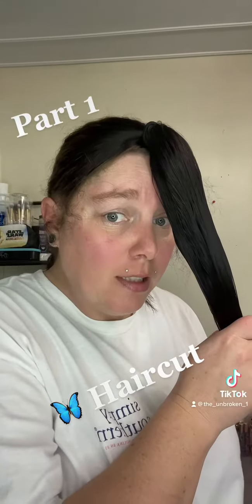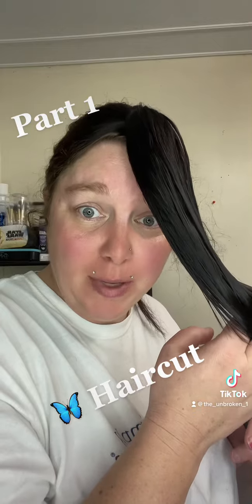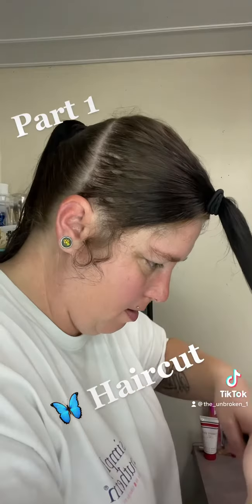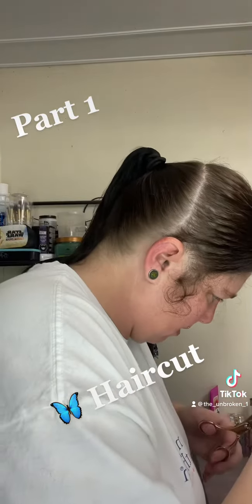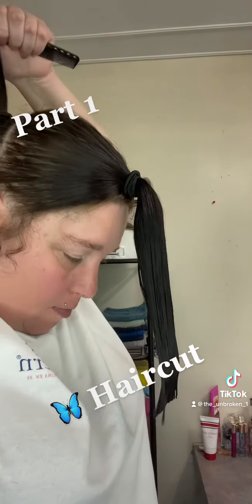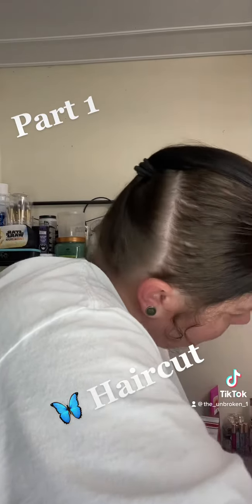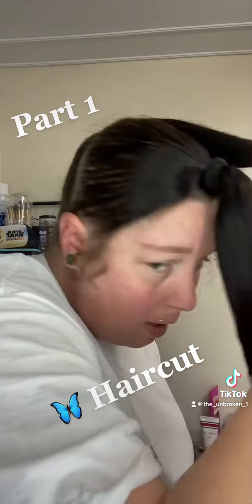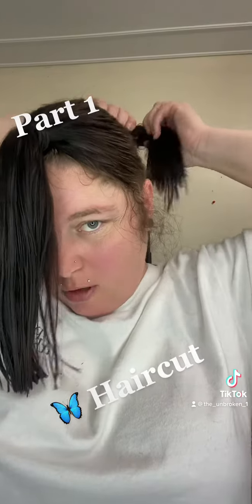Butterfly Haircut Trend. Part 1!!! 🦋💇‍♀️butterflyhaircut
I jumped in this trend and done the butterfly haircut!!!